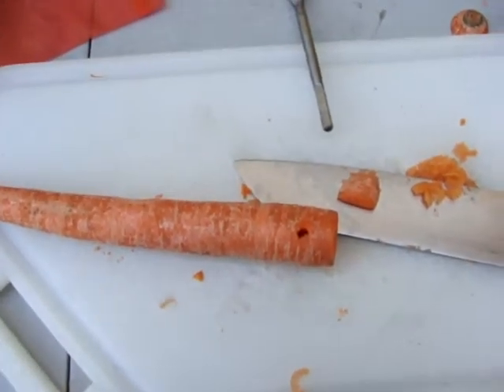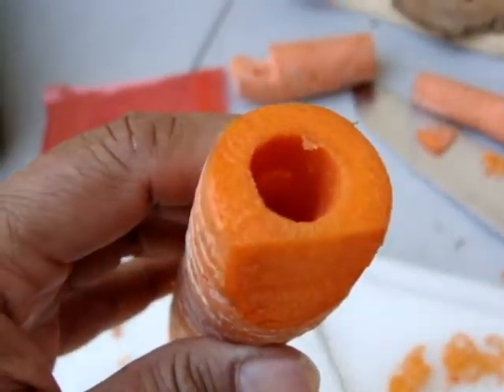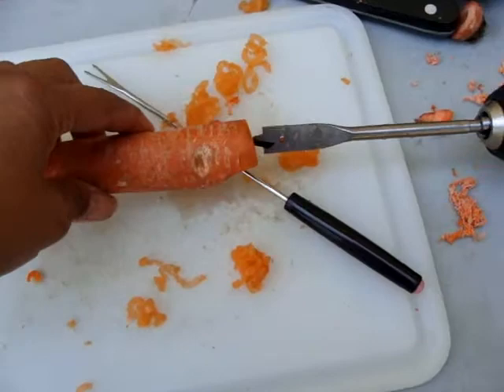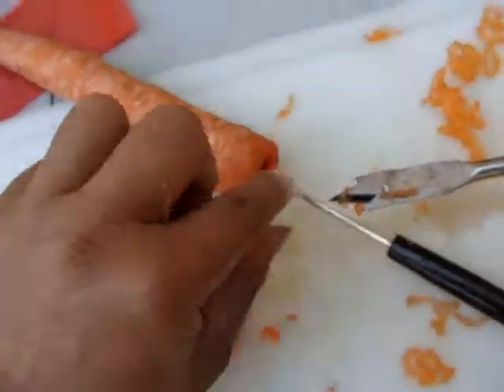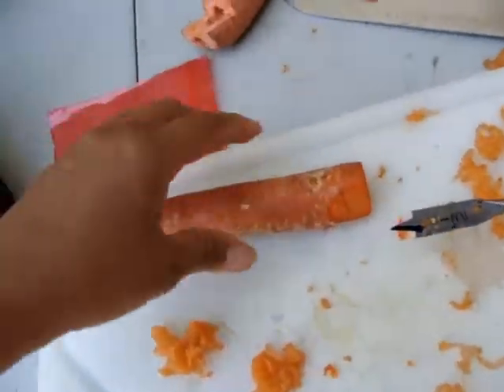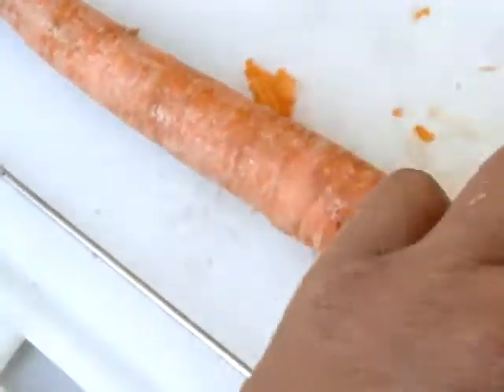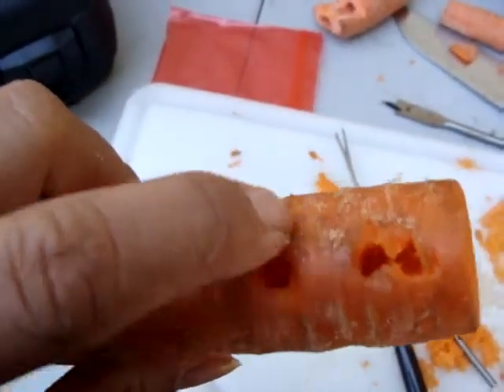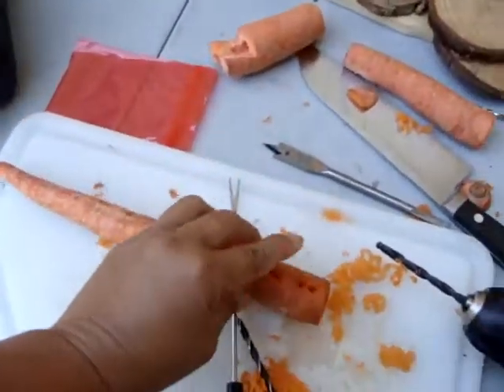Carrot Flute Test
Seems to be an upward trend in the pitch as the depth of the hole in the flute increases. What do you think?